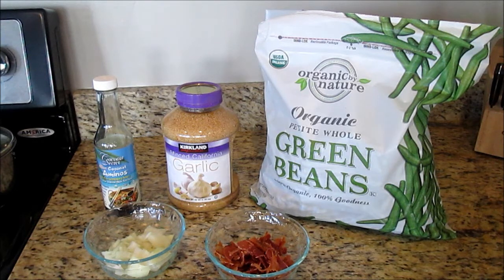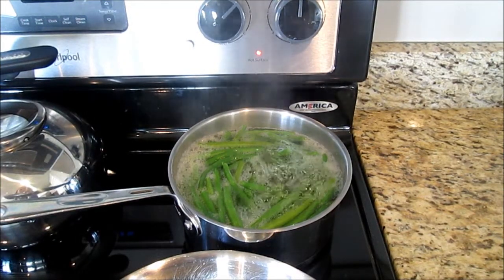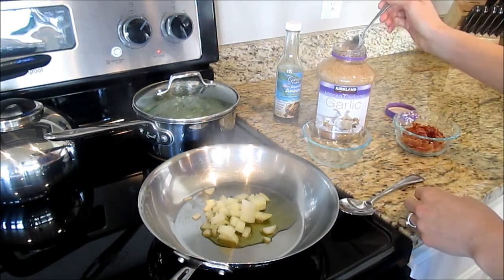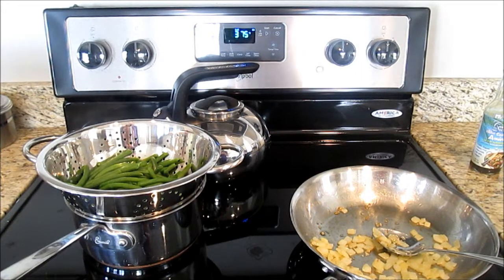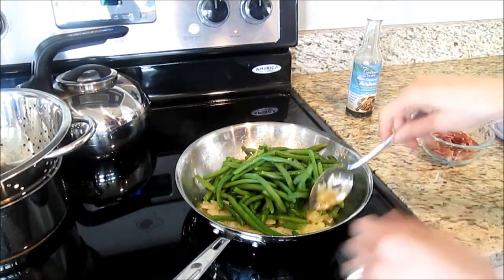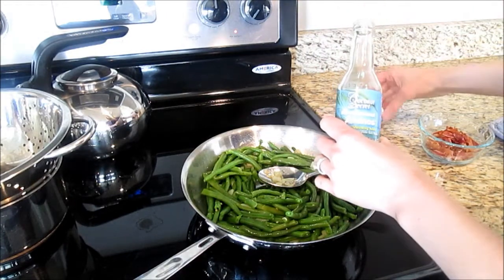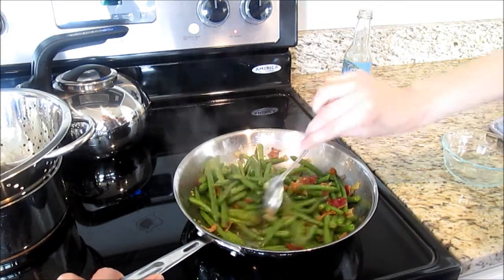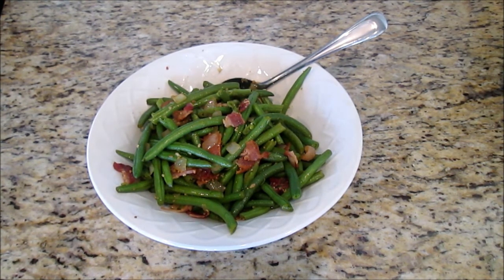Green Beans with Bacon | Easy and Delicious Recipe